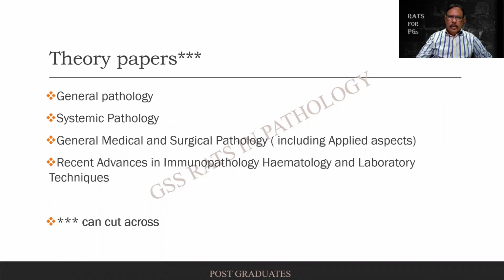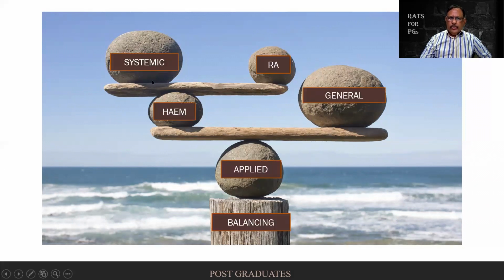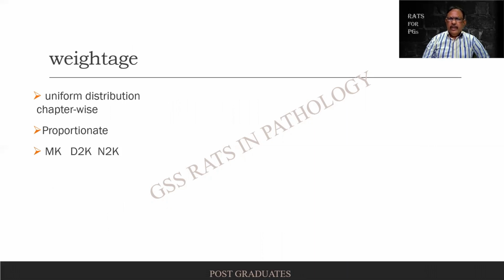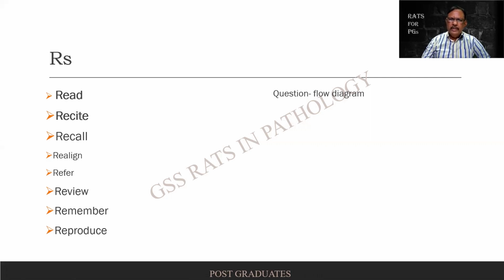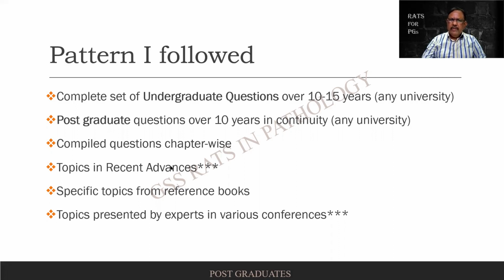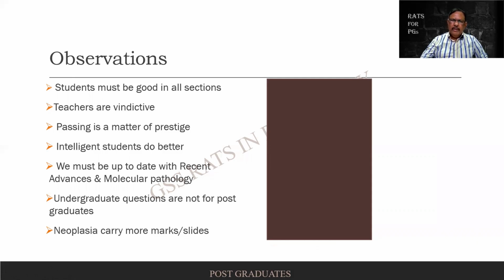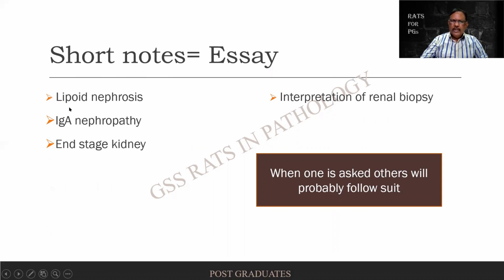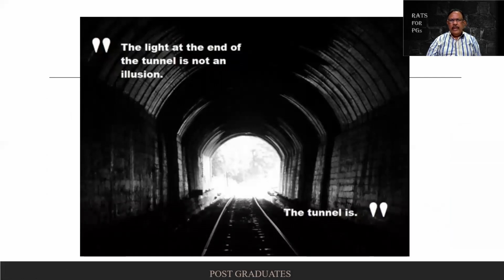How to prepare for Exam | MD Pathology | Dr GSS | SRM | RATS in Pathology | Final university exam!!